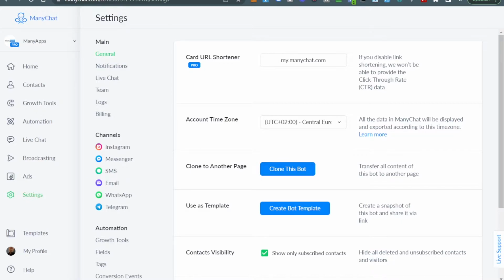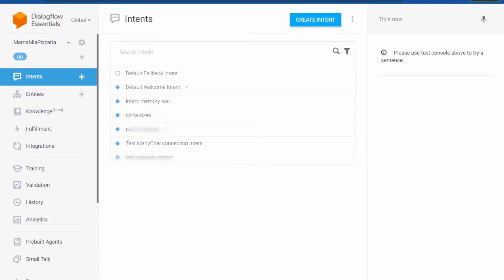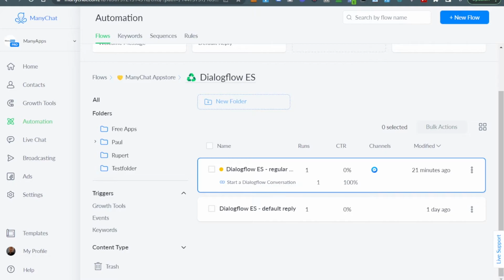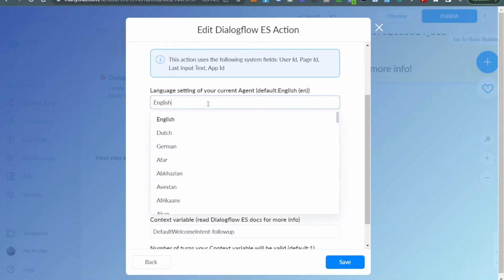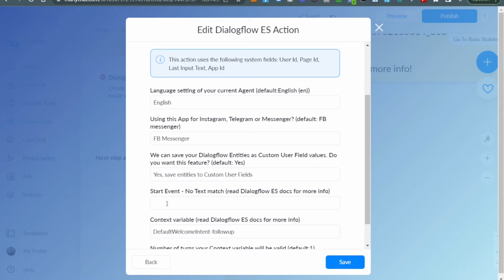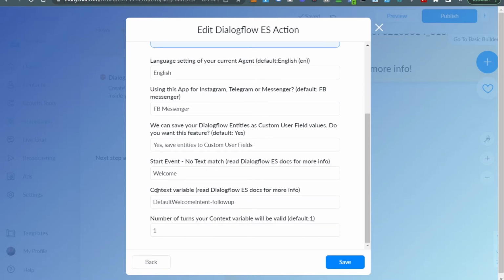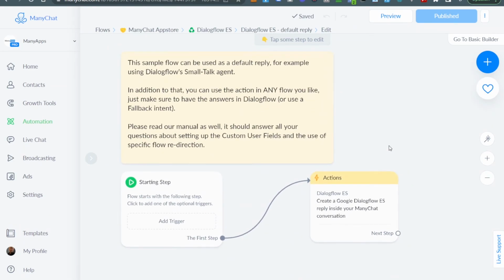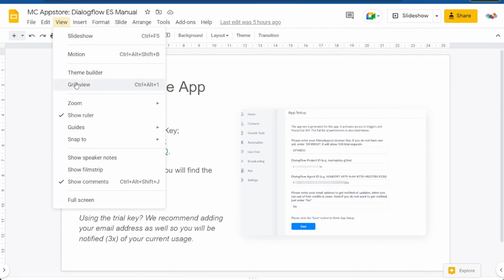How to automate ManyChat with Dialogflow ES in only 2 minutes using the flowbuilder Actions menu?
The easiest way to make your ManyChat dialogs make more sense by utilizing automated intent recognition with Google Dialogflow ES.

This video will show you how to make your chatflows fully interactive in less than 2 minutes and all you need is your Agent ID and Project ID. No hosting required, No coding skills necessary!
This App will also (optionally) save you Entities as your Custom User Fields values.

This is a fully integrated App inside the Flowbuilder action menu, easy to setup, instant usage!

The new Appstore by ManyChat enables developers to create Apps to enhance the use of ManyChat flows in all chatbots in Pro ManyChat accounts.

*** Used links ***